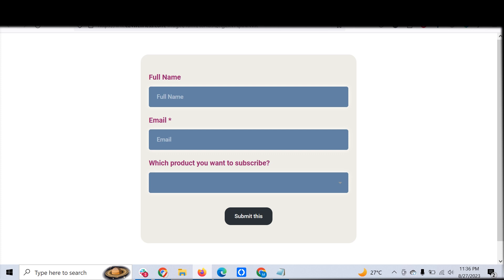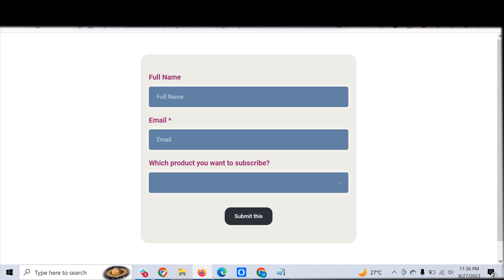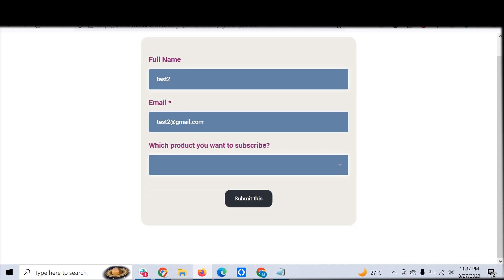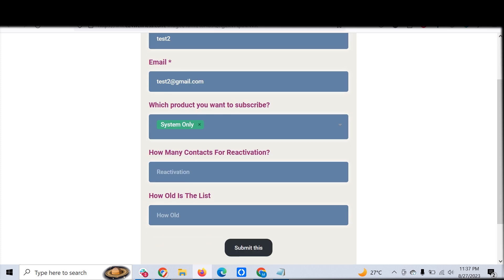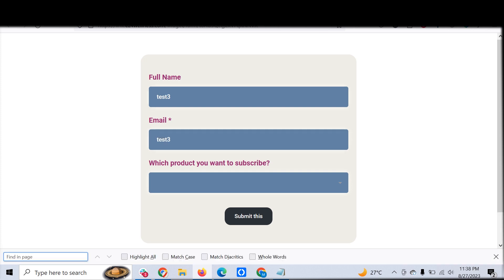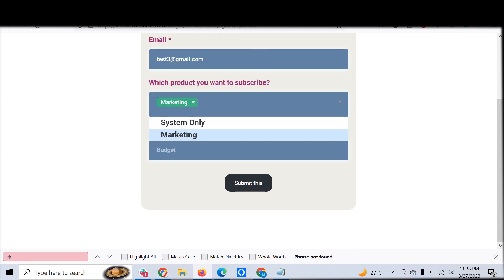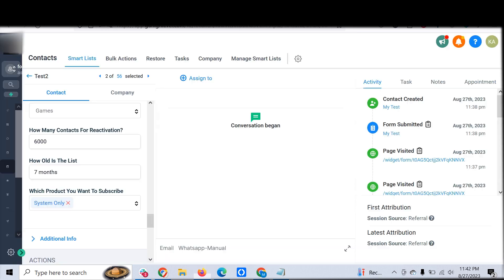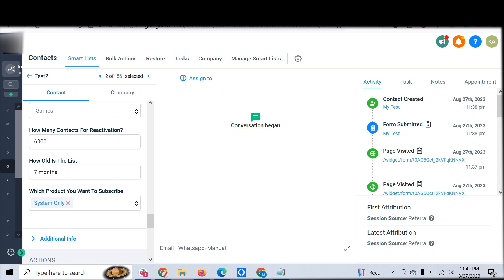Custom Tool: GoHighLevel Form Conditional Logic & Dependant Dropdown Field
How cool it is to have conditional logic in a form! Our custom tool lets you to set conditional logic or dependent dropdown on GoHighLevel Forms.

How our Tool/Code works: As shown in the picture, when the customer chooses system as interested option, our code will ask for set of questions (how many contacts, how old is the list etc). if the the customer prefers marketing as an interested product option, our code will ask for their monthly budget. This will be stored in custom fields for the respective customer.

* this can be customized to suit GHL owners business requirements